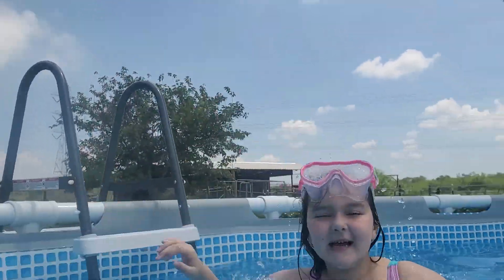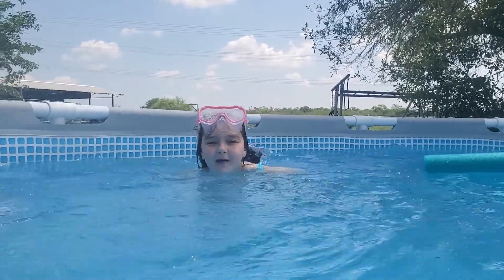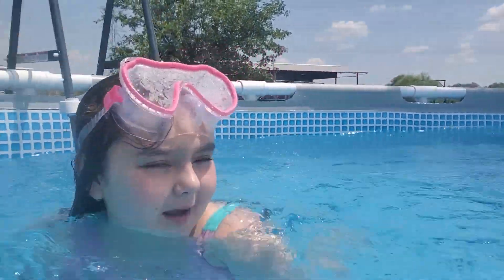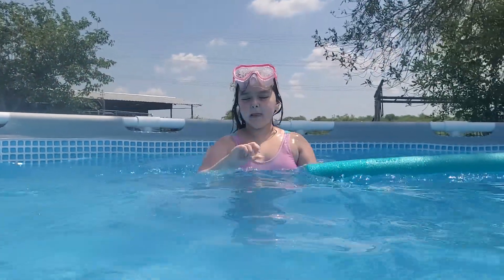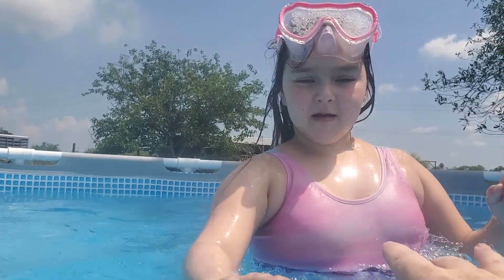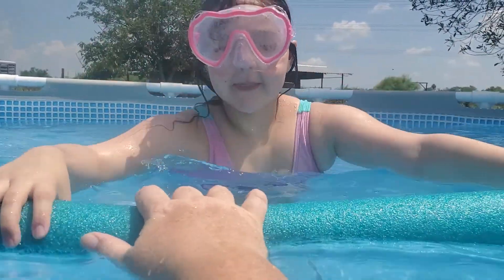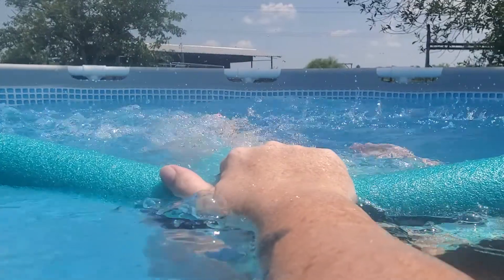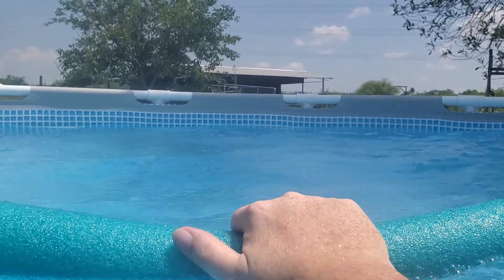pool time w daddy#3